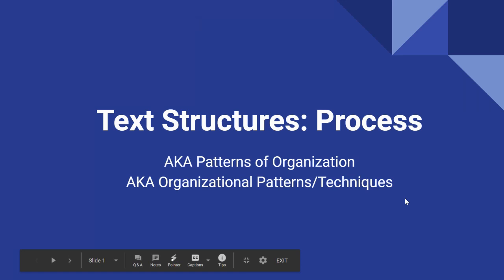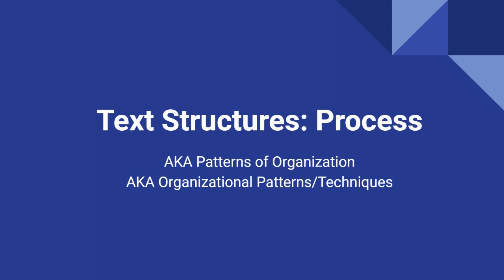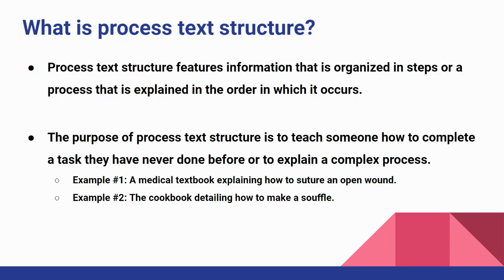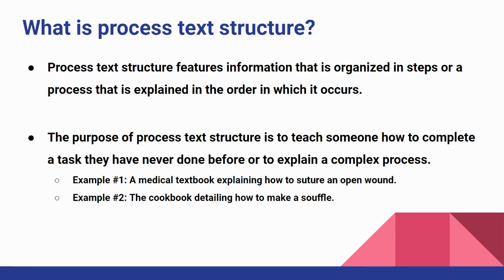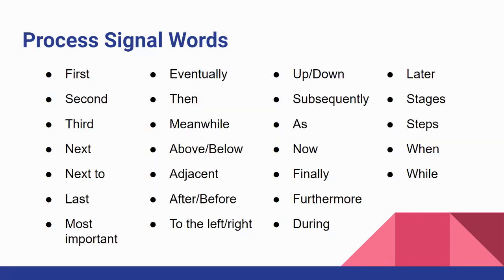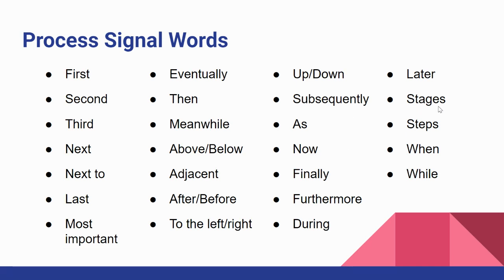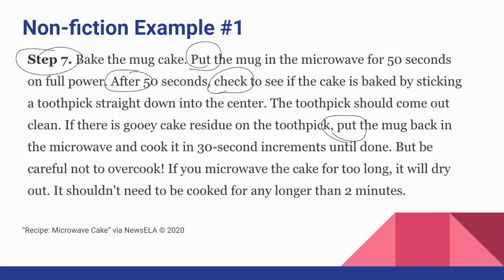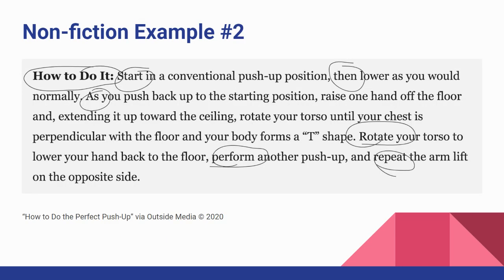Process Text Structure Mini-Lesson